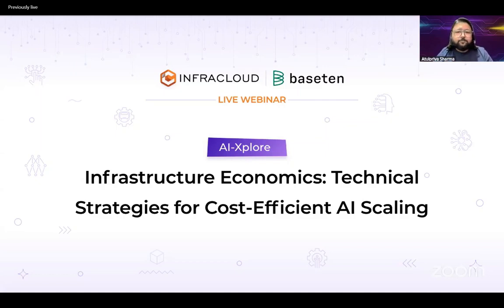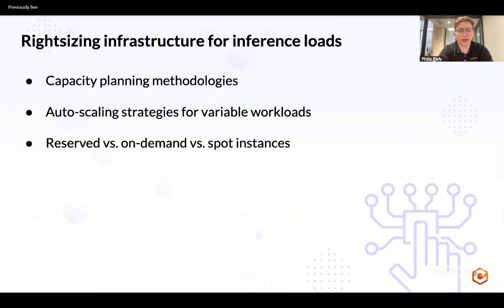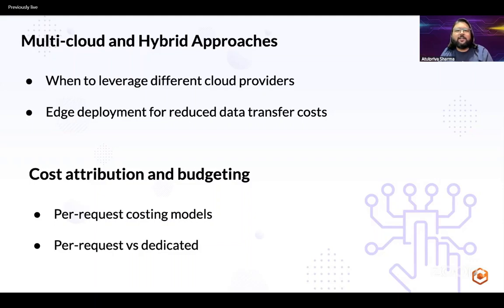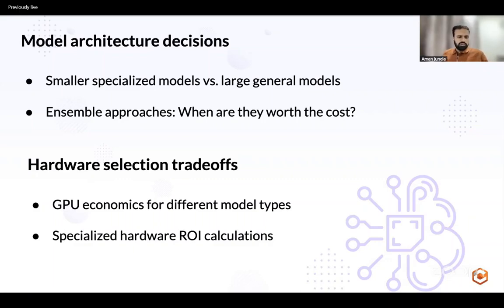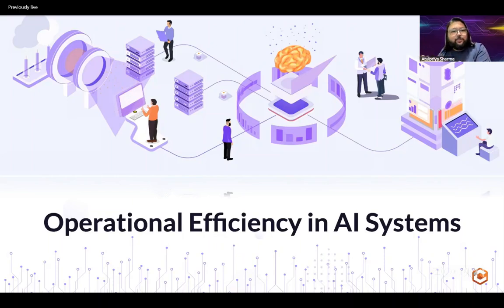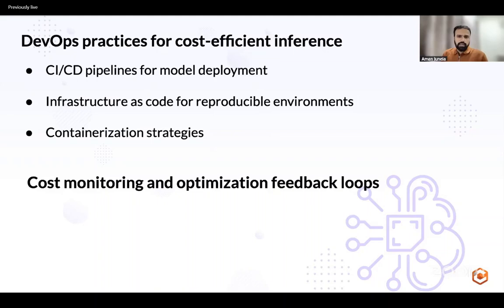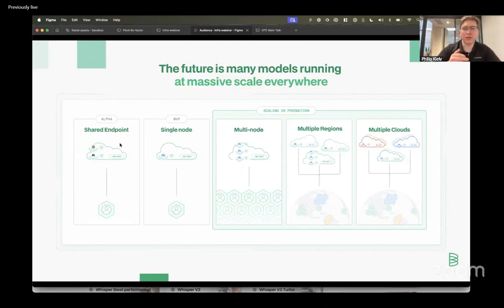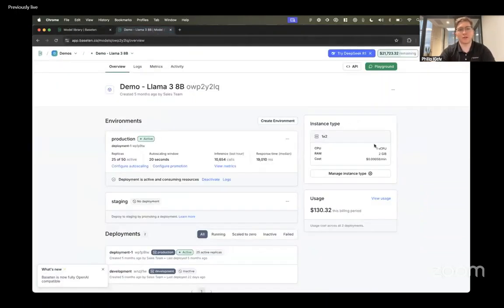Ep06 Infrastructure Economics Technical Strategies for Cost Efficient AI Scaling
Over 80% of businesses have embraced AI to some extent, with 35% of these companies utilizing AI across multiple departments. AI is becoming central to business operations, and the demand is increasing rapidly. According to research, most of the demand (nearly 85%) is for inference, either in the data center or on edge.

In this webinar, AI and infrastructure experts from InfraCloud and Baseten broke down the economic complexities of large-scale inference. They shared practical strategies to optimize infrastructure, choose the right models, and streamline operations to scale AI inference seamlessly.

Watch the recording to gain valuable insights on cost-effective solutions for scaling inference while balancing speed and accuracy.

What to expect:

☑️ Infrastructure Optimization: Rightsizing resources, auto-scaling, multi-cloud approaches, and cost attribution and budgeting.
☑️ Cost-Effective Model Deployment: Choosing between smaller specialized models and large general models, optimizing request batching, and calculating RoI on specialized hardware.
☑️ Operational Best Practices: Implementing DevOps techniques, Infrastructure as Code, and monitoring systems to track and control real-time costs.
☑️ Expert Insights: Real-world strategies from AI and cloud experts who have helped organizations cut inference expenses while maintaining performance.

💻 AI/ML Engineers: Optimize AI models and infrastructure for cost-efficient inference.
💻 Infrastructure & DevOps Teams: Streamline AI workloads across cloud, edge, and on-prem.
💻 CTOs & Technology Leaders: Make informed decisions on scaling AI without overspending.
💻 Data Scientists & AI Architects: Deploy AI models efficiently while managing performance and costs.

Ready to Transform & Build Your AI Cloud? Elevate your org's AI & GPU cloud capabilities with tailored consulting and management services